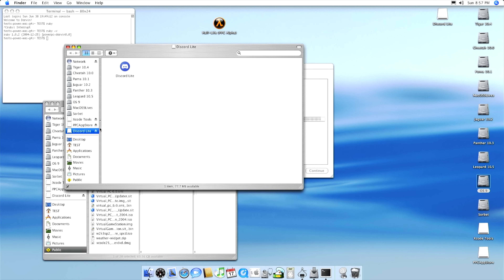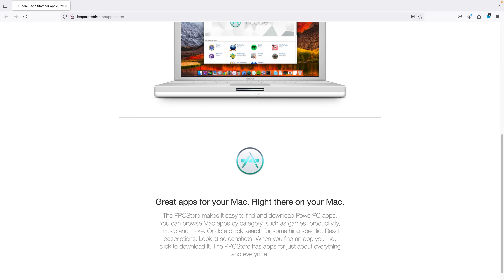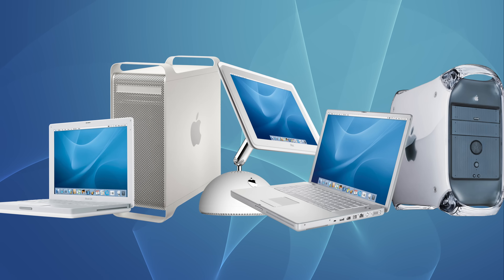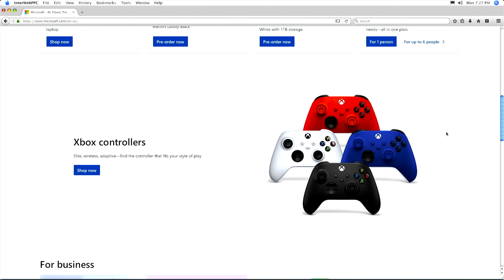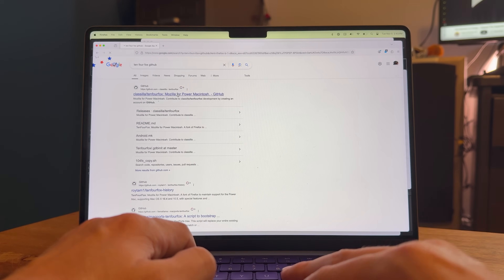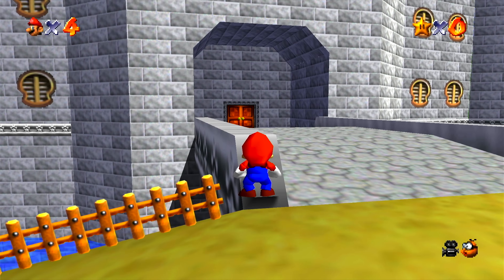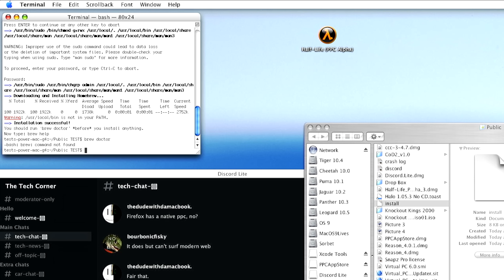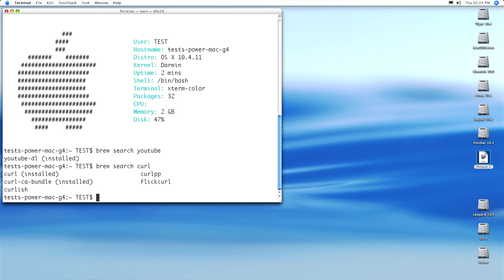Amazing new apps for a 20 year old PowerMac!?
Did you know some modern applications are still being written for PowerPC Macs? They might be few and far between, but I'm going to look at a few using my PowerMac G4. Some of these are very cool.

SATA adapter I used in my G4

Personal pick for SATA SSD for my G4

Videos!